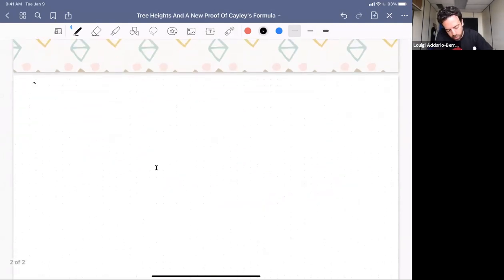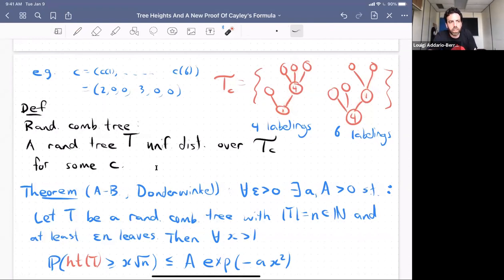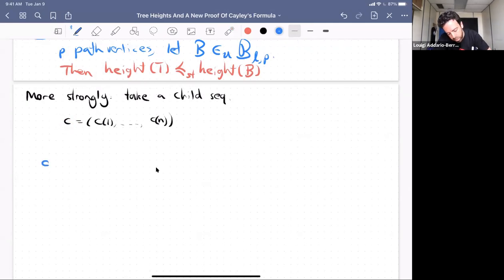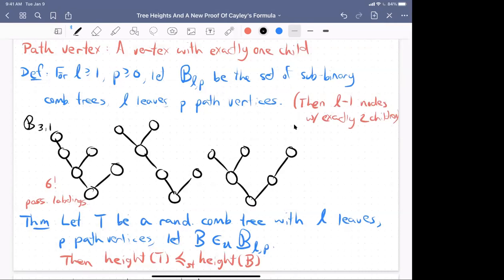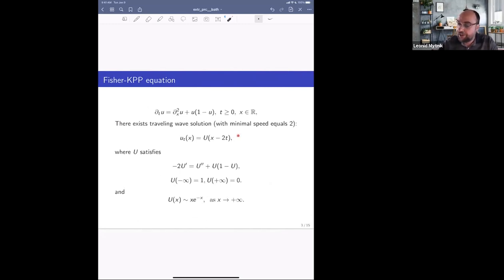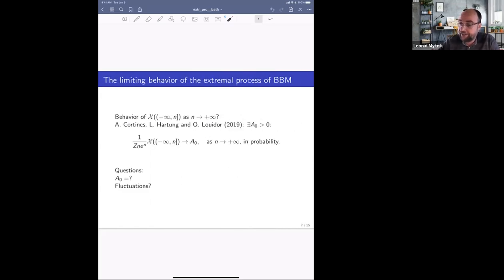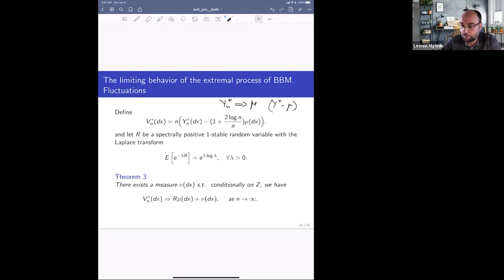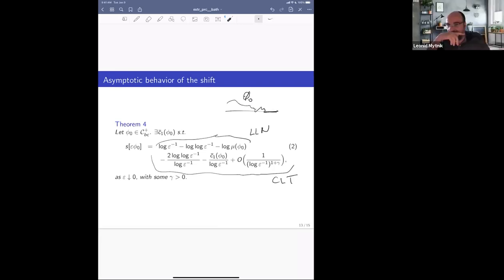BBP VI - Louigi Addario-Berry and Leonid Mytnik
Talk by Louigi Addario-Berry (McGill University)
Title: Height bounds for random trees
Talk by Leonid Mytnik (Technion)
Title: Limiting behavior of the extremal process of branching Brownian motion